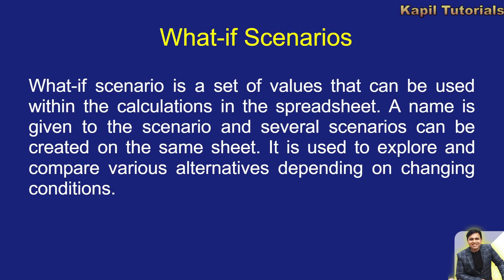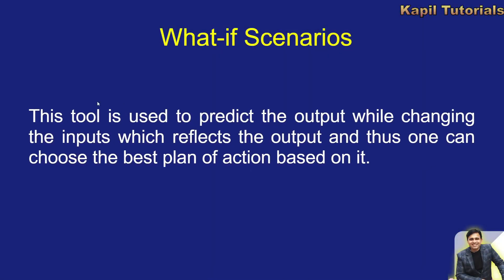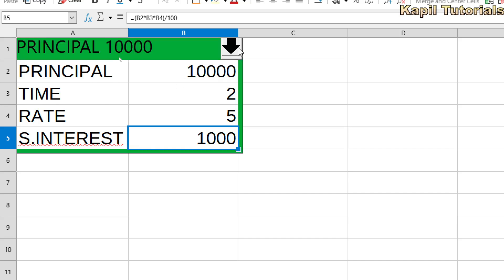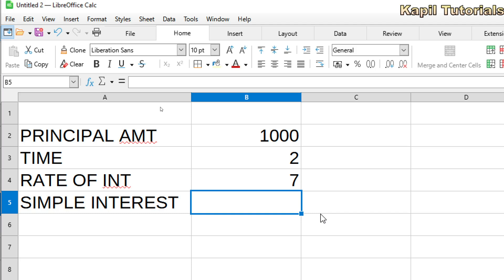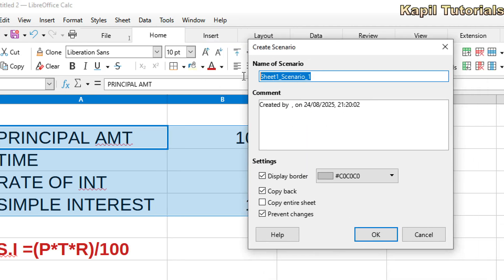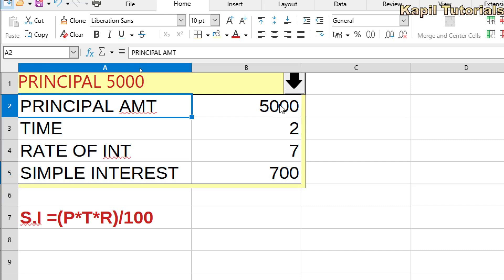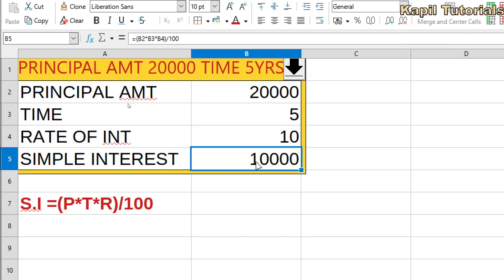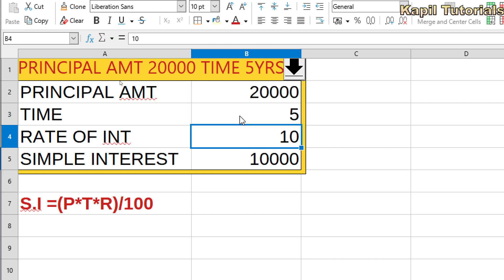Scenarios in LibreOffice Calc Explained | Step by Step Tutorial (Tutorial 5)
📊 Learn How to Use Scenarios in LibreOffice Calc!
In this step-by-step tutorial, you’ll discover how to create and manage Scenarios in LibreOffice Calc for effective What-If Analysis. Scenarios help you compare different sets of data, like Best Case, Worst Case, and Base Case, so you can make smarter decisions with your spreadsheets.

✅ What you’ll learn in this video:

What Scenarios are in LibreOffice Calc

How to create, edit, and delete scenarios

How to compare multiple data sets easily

Practical use cases of Scenarios in spreadsheets

💡 This tutorial is perfect for students, professionals, and beginners who want to improve their data analysis skills in LibreOffice Calc.